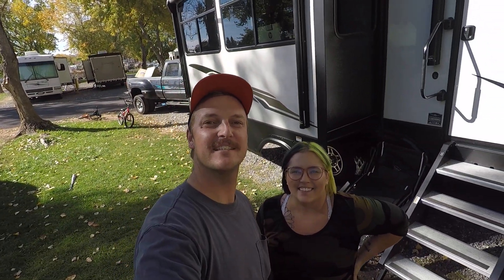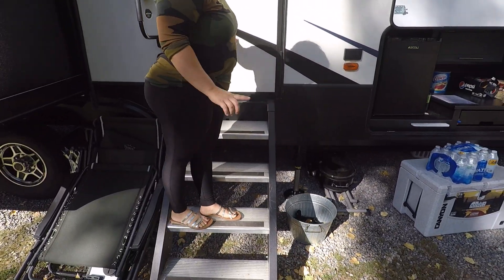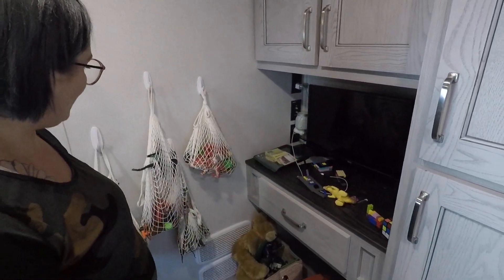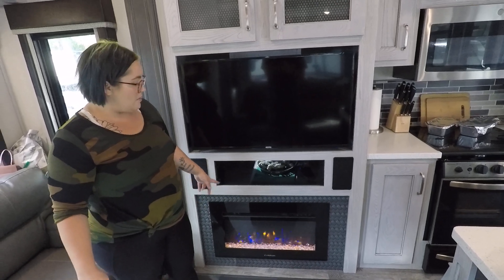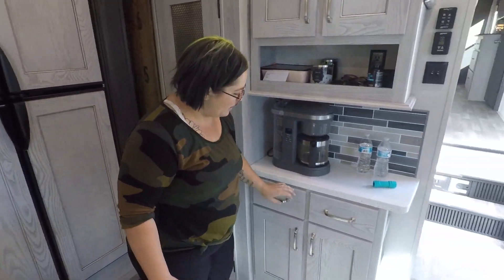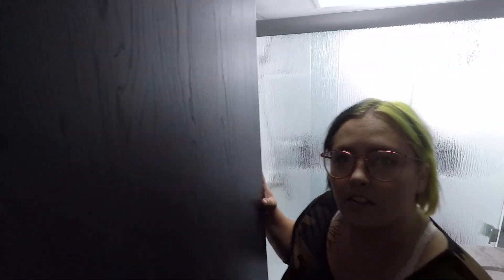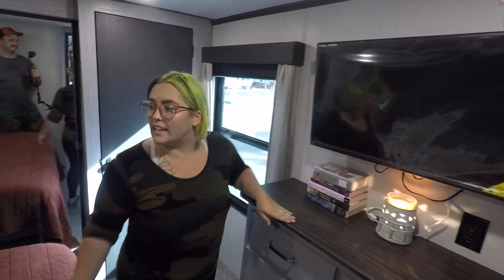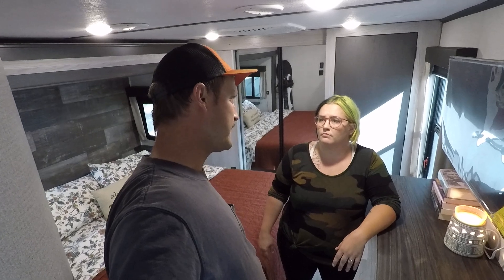The Blakeslee's RV Tour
Wanted to give everyone an in depth tour of our new RV. Sorry about the audio, going to have to figure out a better filming setup for that.

Keystone Montana High Country 384 BR